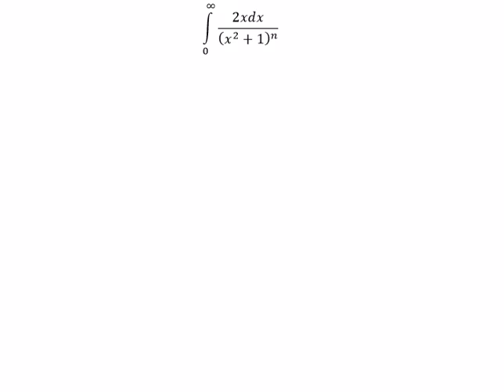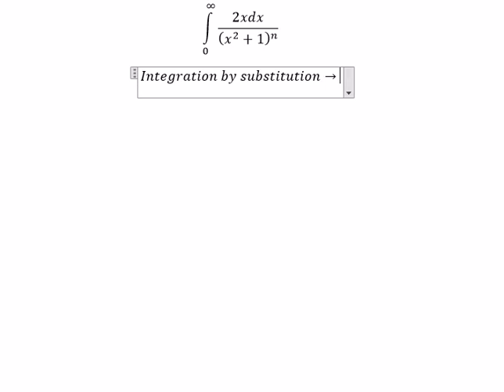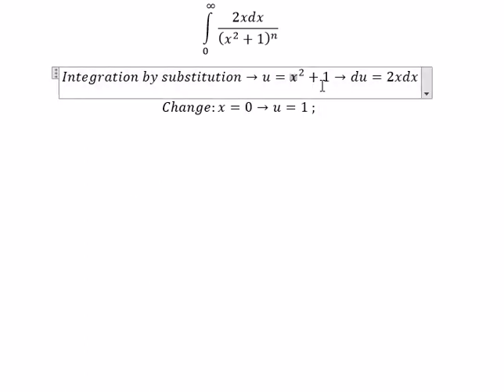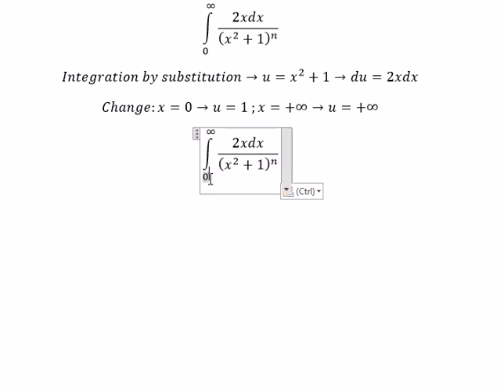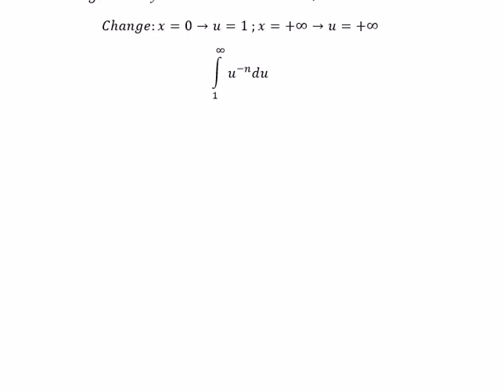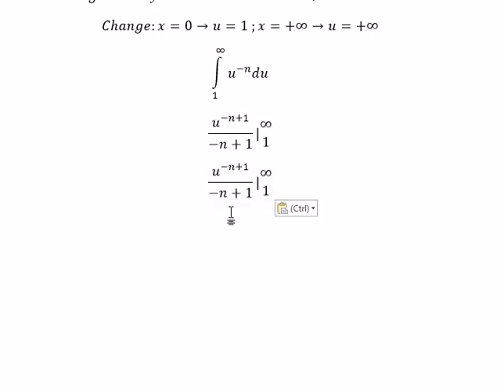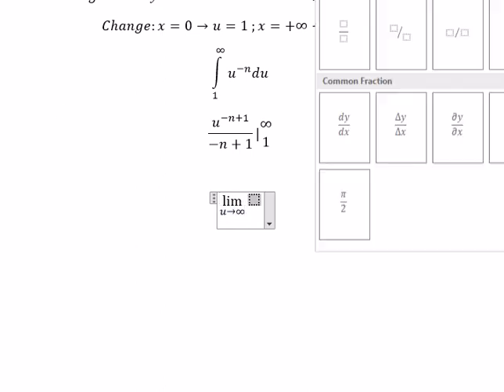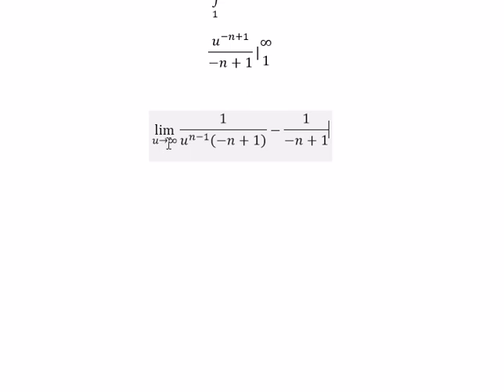Calculus Help: Integral of 2xdx/(x^2+1)^n - Integration by substitution